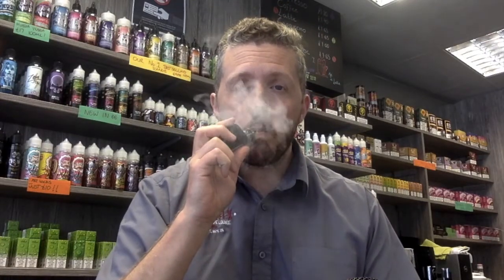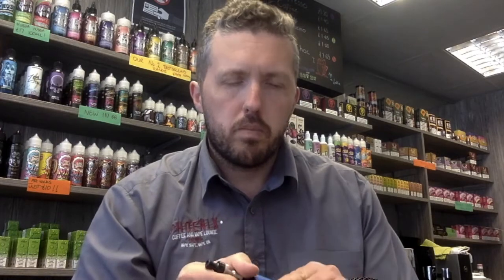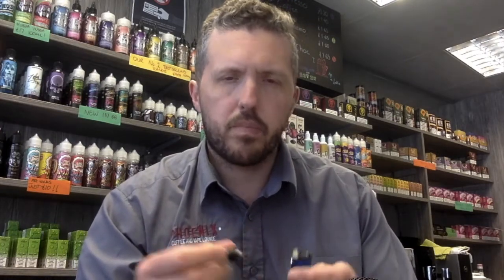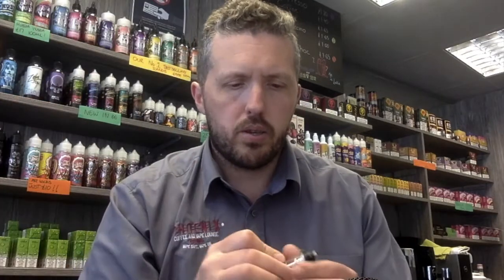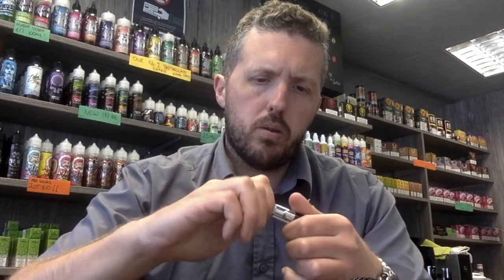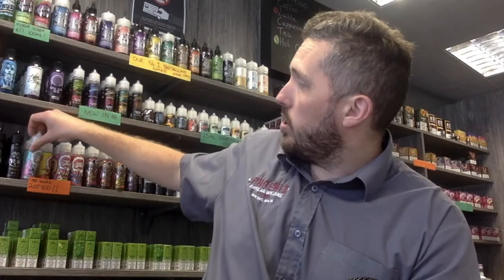Why use a vape shop?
A quick vid on why I think you should give your local shop a visit more often :)